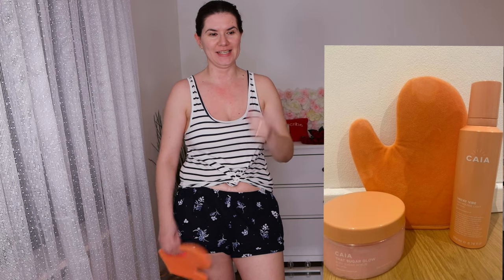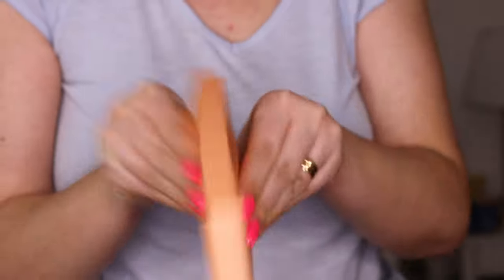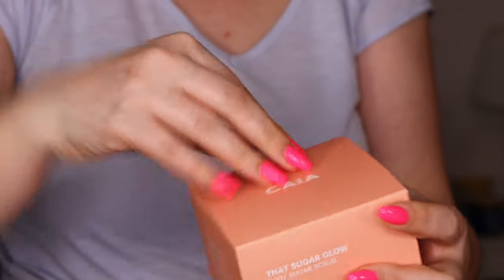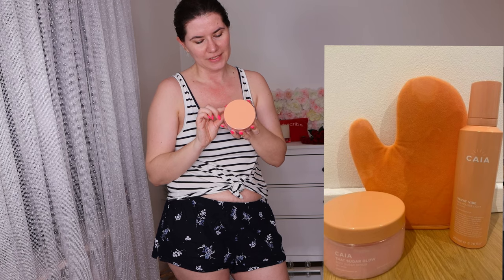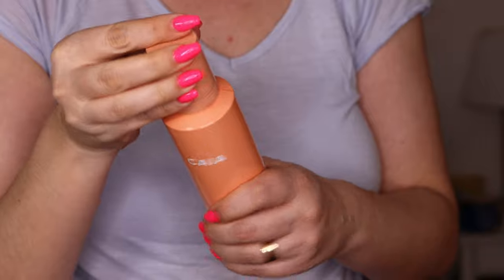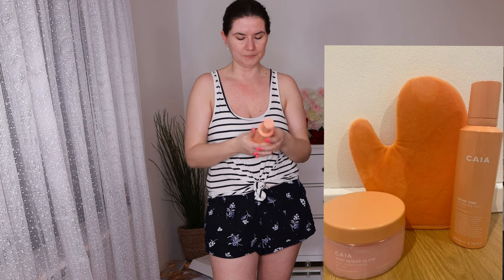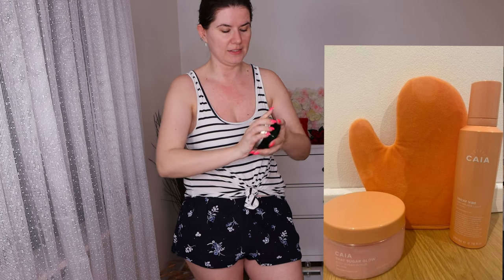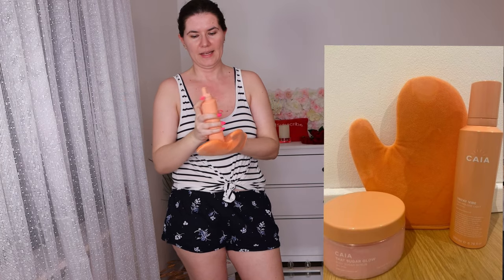NEW Caia Cosmetics Vacay Vibe Self Tan Mousse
Vacay Vibe Kit

Svenska/Swedish